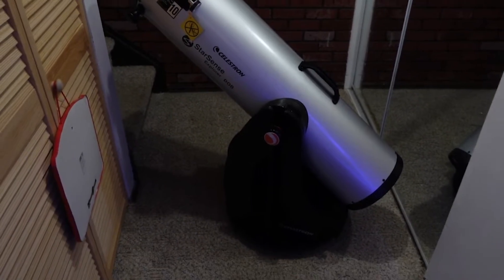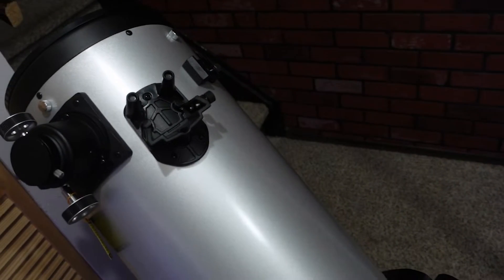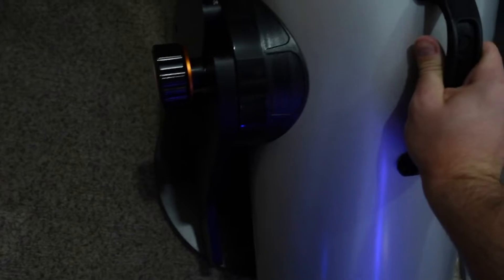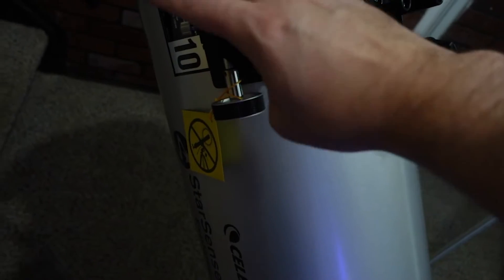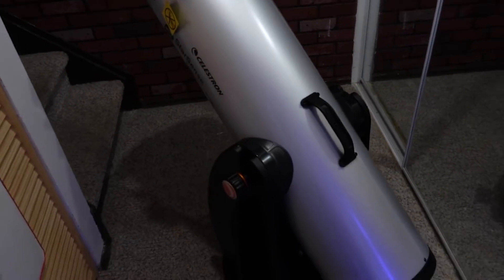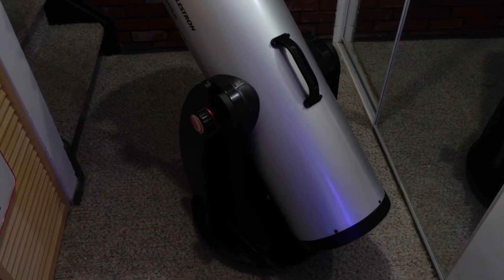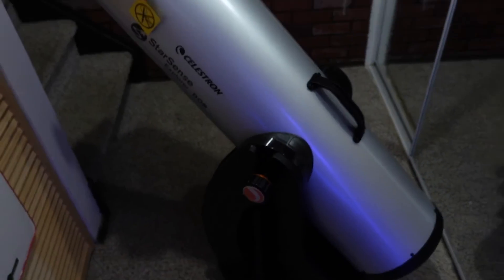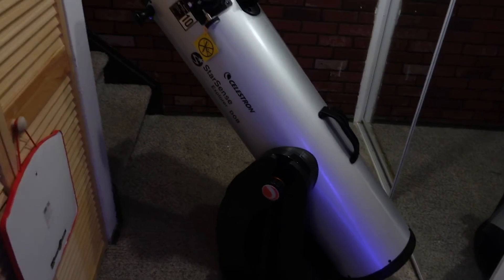Look through the Universe with this Smart phone Telescope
Ever wanted to look into space? Now you can with the Star Sense Explorer 10 Inch Telescope. This smart phone telescope allows users to find planets, meteors and other objects throughout space. The setup is easy and the integrated app makes it simple to find stuff in space.